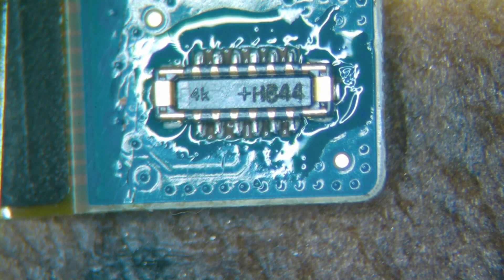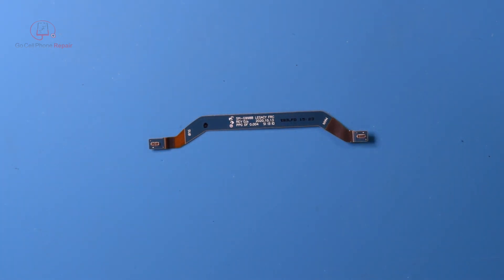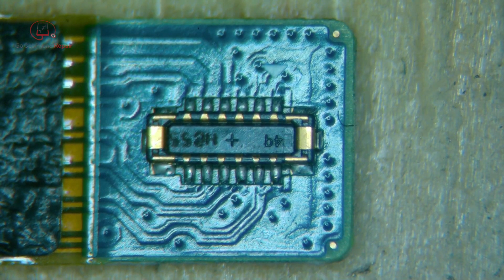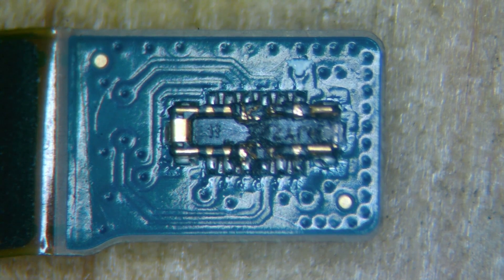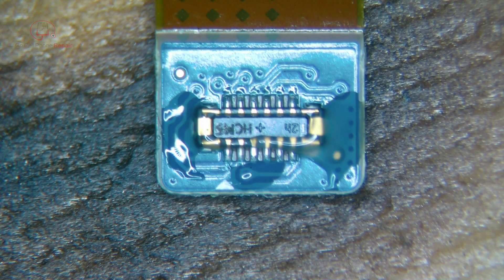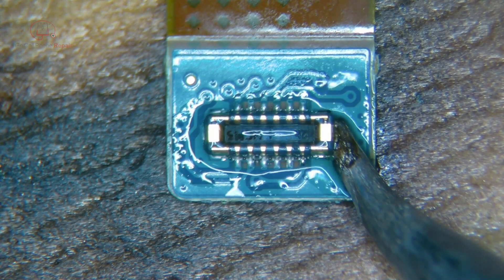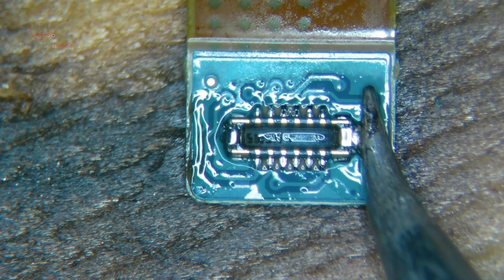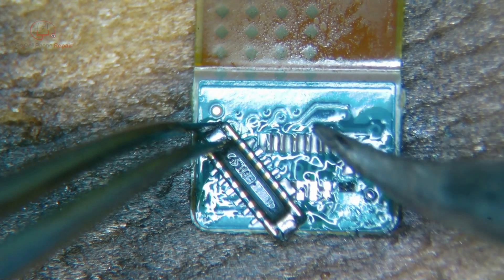Soldering Iron Vs. Hot Air Station- FPC on Flex Cable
In this video we will compare two methods for replacing the FPC on a flex cable. Which will be easier, a soldering iron or a hot air station?

Let's compare the use of a soldering iron and a hot air station for attaching Flexible Printed Circuit (FPC) connectors to a flex cable. We will demonstrate the step-by-step process of using both tools, highlighting the advantages and disadvantages of each method.

First, we will use the soldering iron, focusing on the precision and control it offers. We'll show how to properly align the FPC connector, apply flux, and solder each pin individually.

Next, we transition to the hot air station method. The benefits of using hot air for this type of work are demonstrated, including even heat distribution and the ability to reflow solder on multiple pins simultaneously. It demonstrates how to set up the hot air station, position the nozzle, and apply heat evenly across the connector. Emphasis is placed on avoiding damage to the flex cable.

Throughout the video, close-up shots and clear explanations make it easy to follow along. We also compare the results of both methods, showing the quality of the solder joints, the time taken, and the ease of use for each technique.

Overall, this video serves as a comprehensive guide for anyone looking to learn about or improve their skills in attaching FPC connectors to flex cables using either a soldering iron or a hot air station.